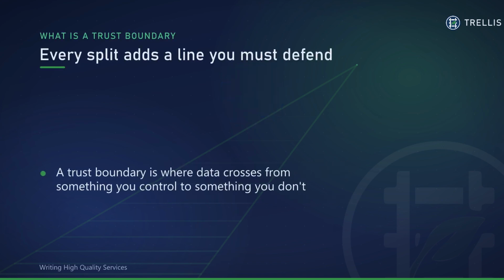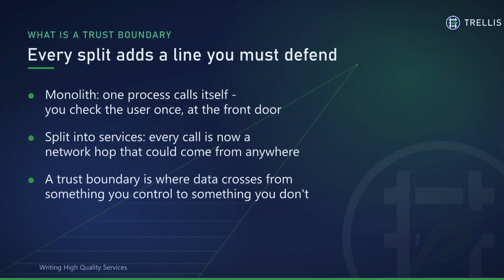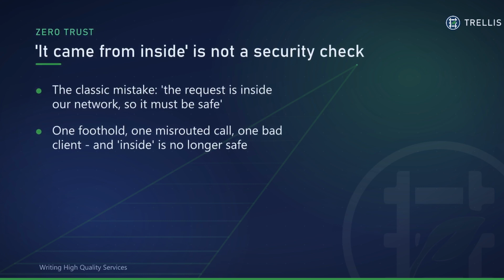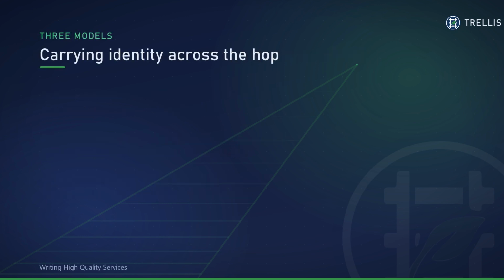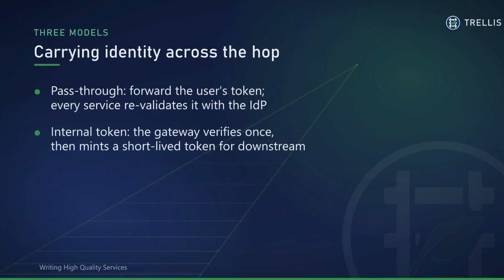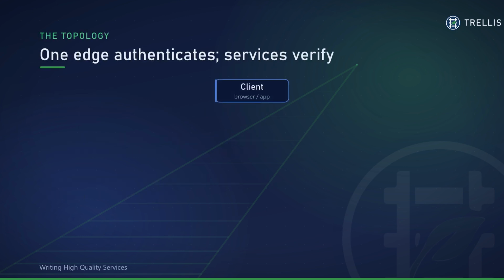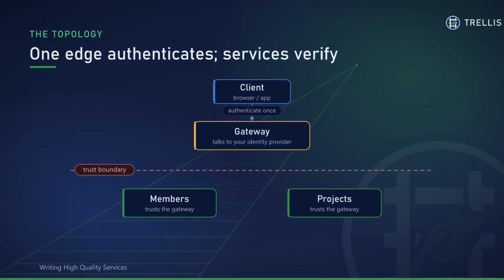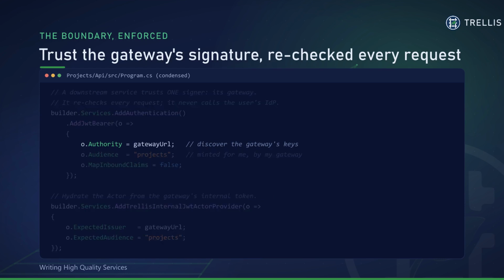Trust Boundaries in Microservices: Where Should Your .NET Services Re-Authenticate?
The moment you split a monolith into services, every call becomes a network message that could come from anywhere - so the first question of distributed systems is trust: when a request claims to be a user with certain permissions, should your service believe it? This is episode 1 of Series 6, Distributed Systems and Microservices.

You'll learn:
- What a trust boundary is, and why splitting a monolith multiplies them - one per network hop
- Why the network is never a trust boundary: zero trust means verify every request, at every boundary, not just once at the edge
- The three ways to carry identity across the boundary - pass-through, an internal token minted at the gateway, and on-behalf-of - with their trade-offs
- How it looks in a real topology: a gateway at the edge that authenticates once, and Members and Projects services that trust the gateway's signature instead of the user's identity provider
- The downstream service in real code: point its authority at the gateway, then hydrate the actor from the internal token - with no call to the user's IdP anywhere in the service

Built on Trellis - compiler-enforced guardrails for .NET.